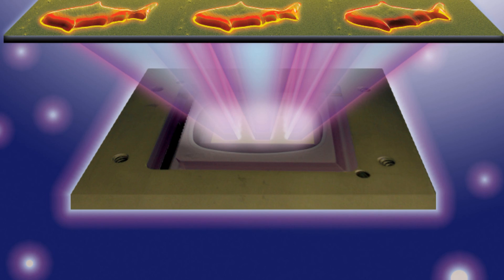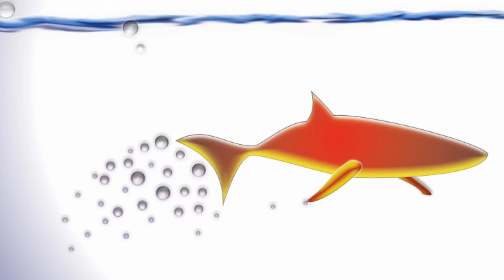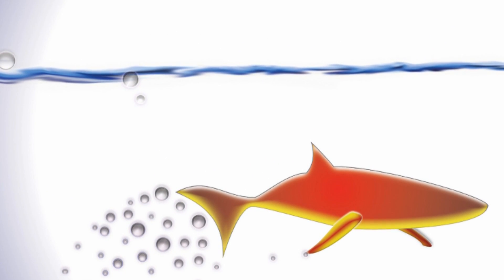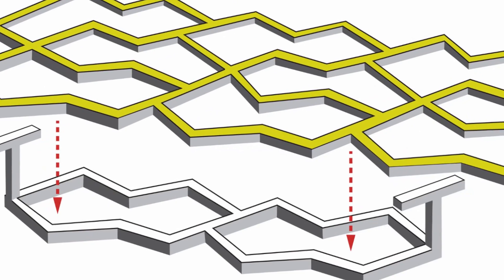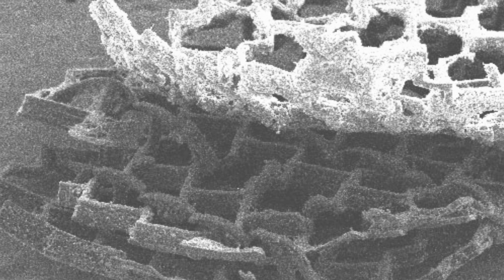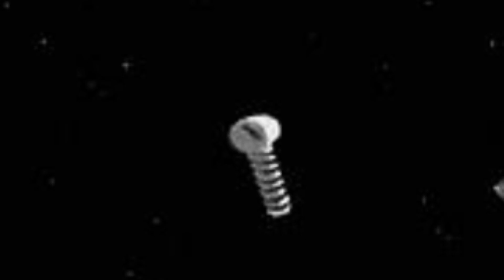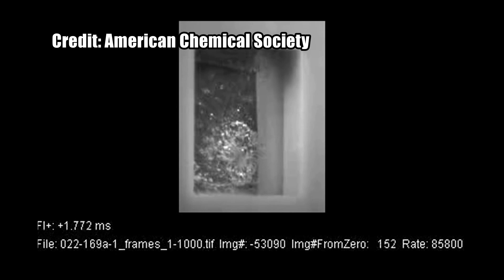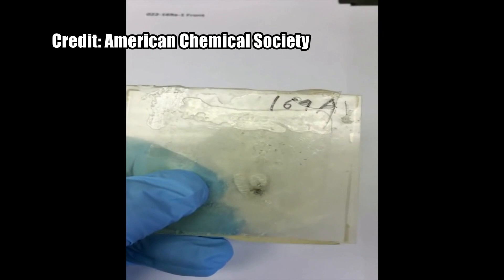And Now the Good News #152: 9/1/2015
“These microscopic fish are 3D-printed to do more than swim”

“Self-healing material could plug life-threatening holes in spacecraft (video)”

Thanks!